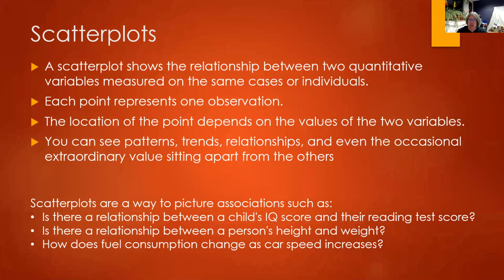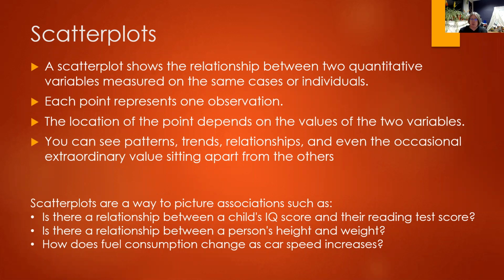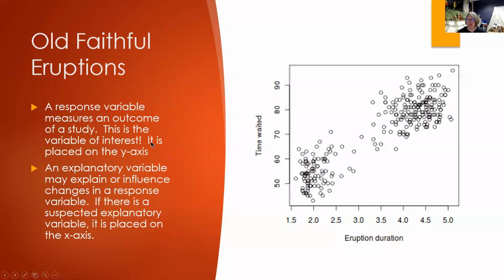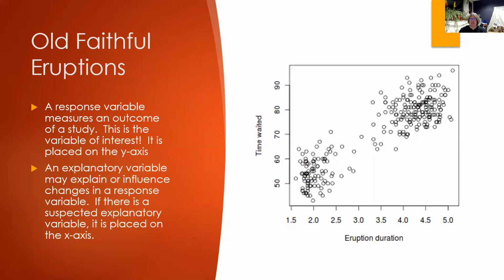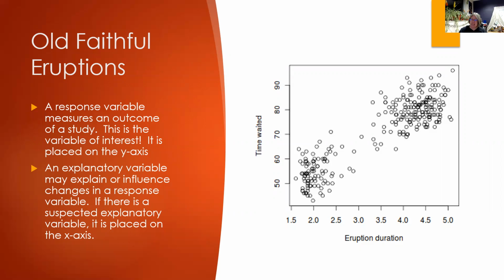Math213 RegressionA Scatterplot Review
Quick Review of Scatterplots